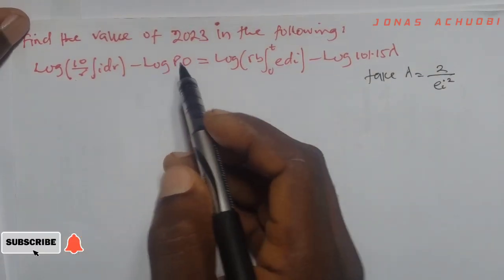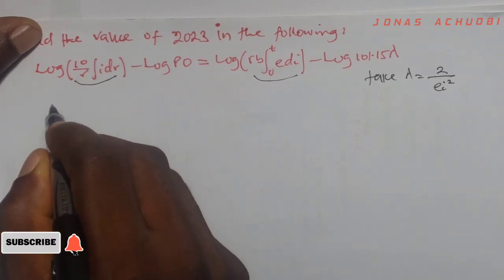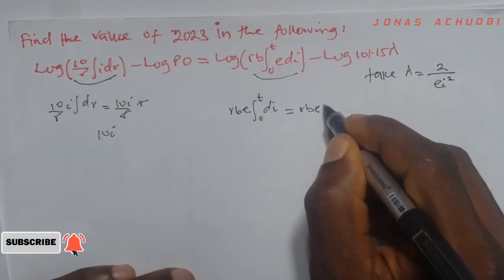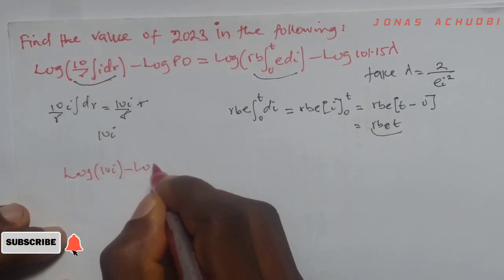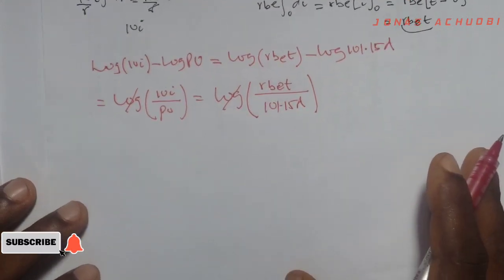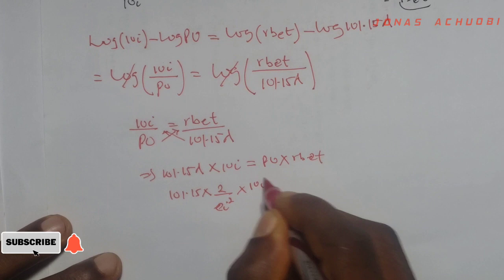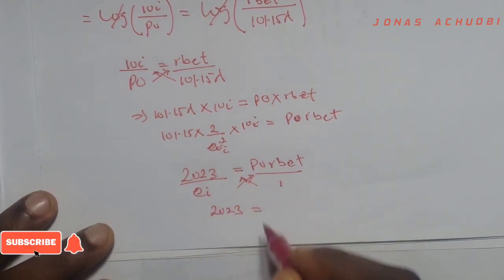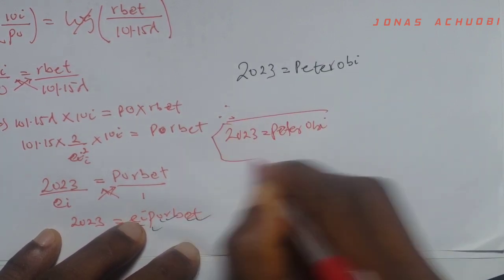PeterObi's Equation 2023.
The constant of integration on the left hand side is assumed to be zero, since there are zero constant positive changes in Nigeria.